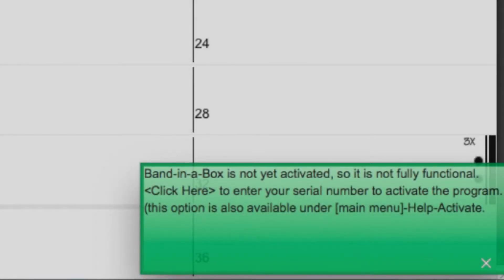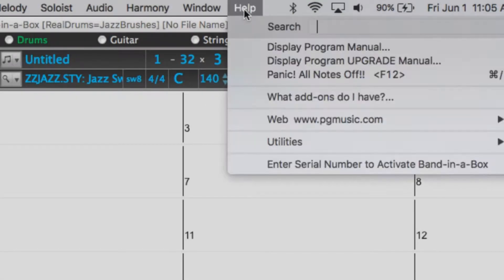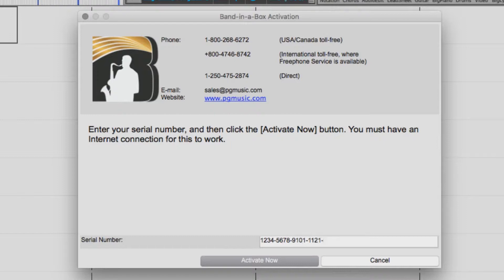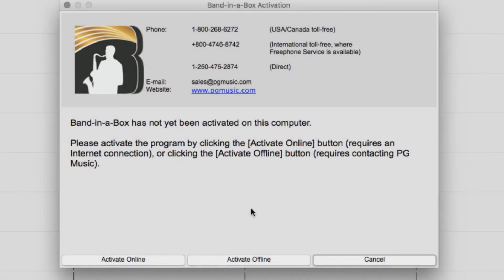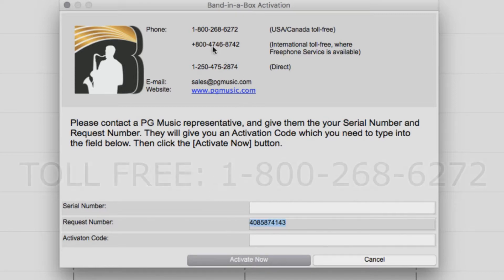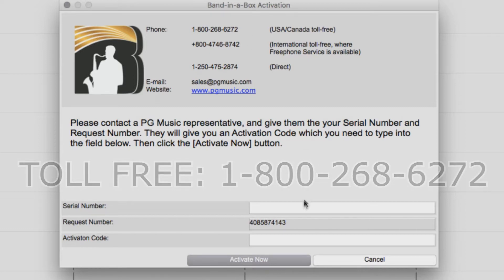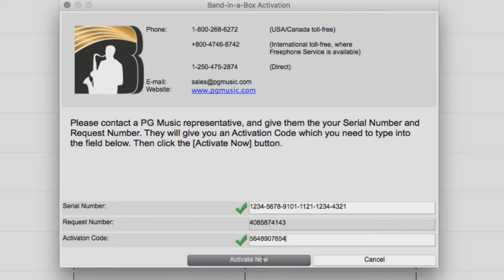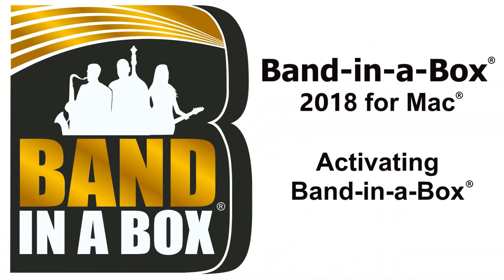Activating Band-in-a-Box® for Mac®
This video is a quick tutorial on how to activate your Band-in-a-Box® software on Mac®.